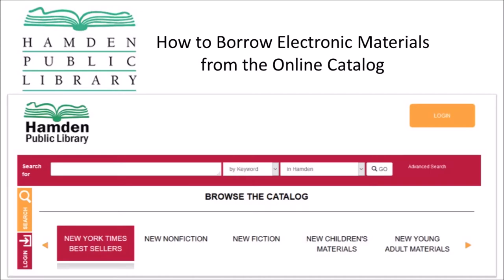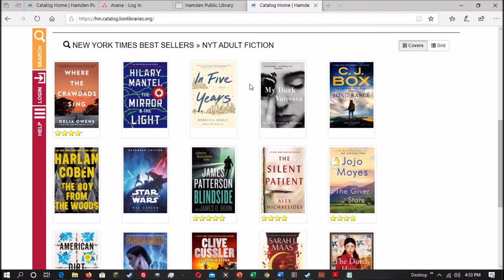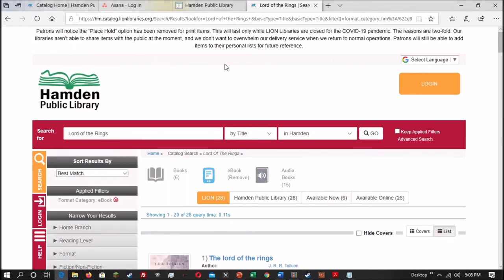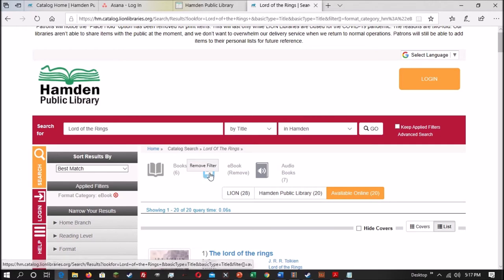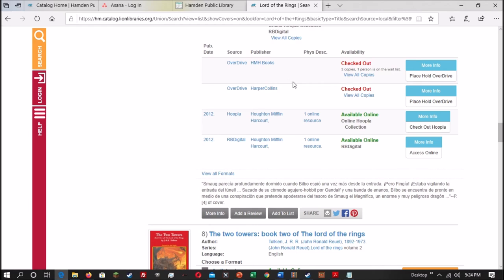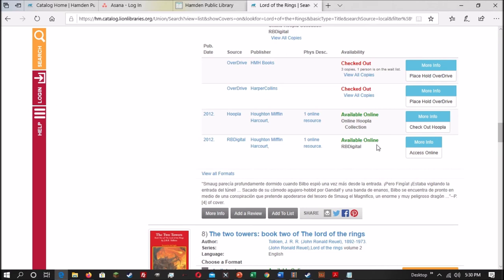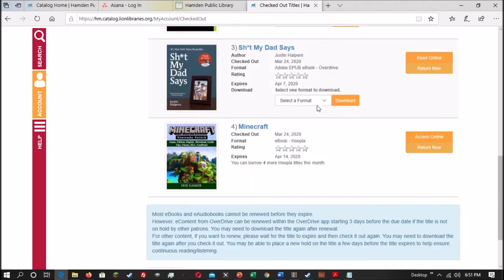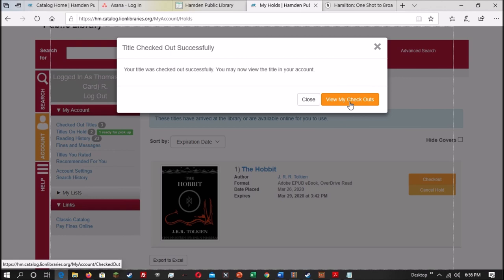Borrowing Ebooks from the Library Catalog